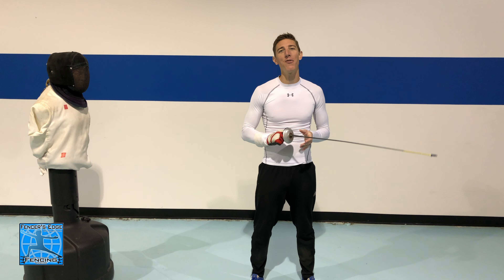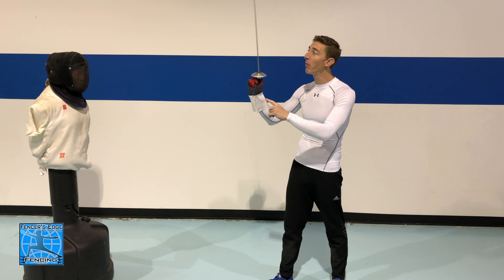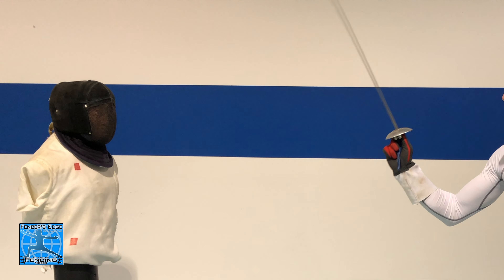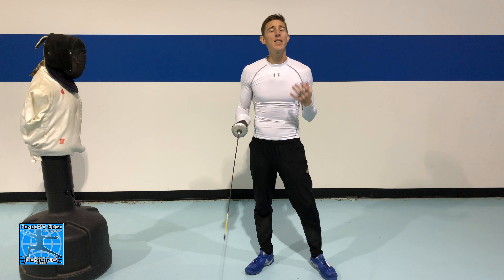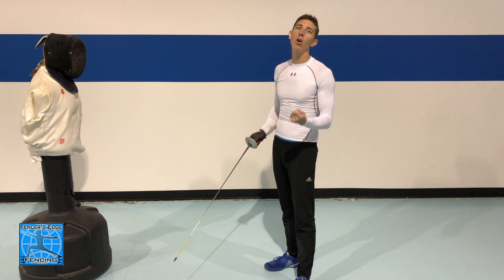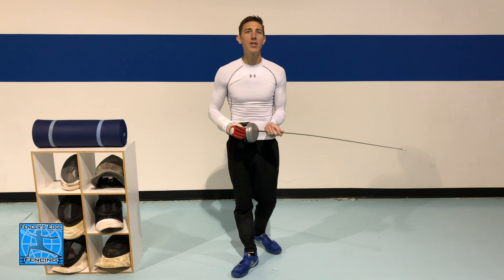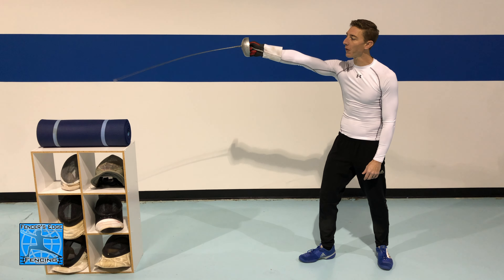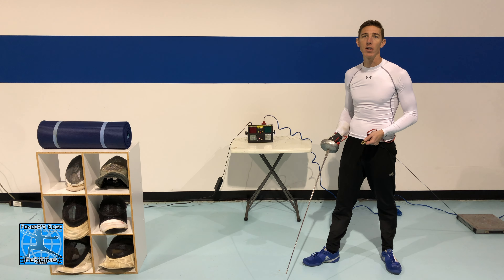How To Flick - Foil & Epee Fencing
In this video I explain how preform flicks in foil and epee fencing.

I hope you see improved results from your workout today!

Filmed, Edited and performed by Tyler Kvols-Riedler

One Time Contribution: @edgetyler
Monthly Subscription: @ler